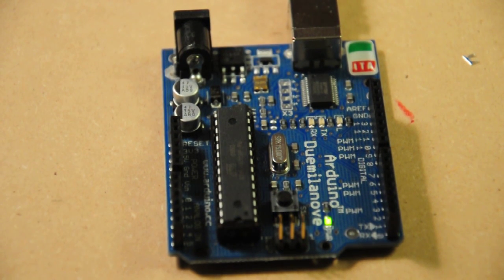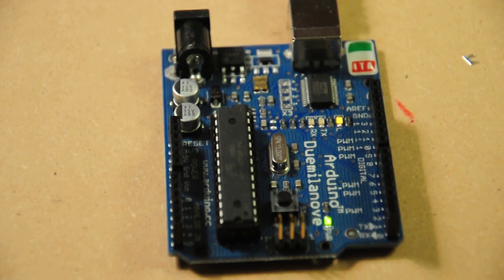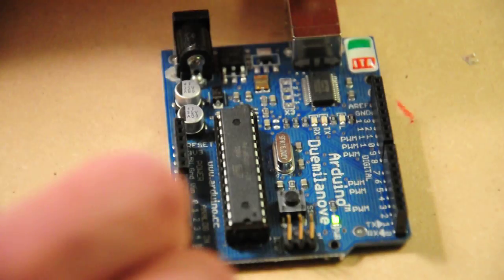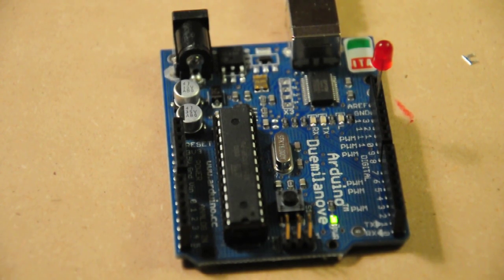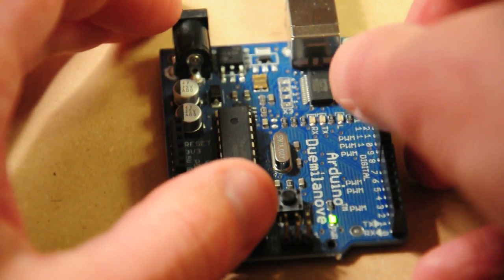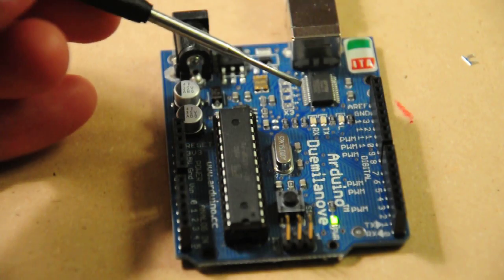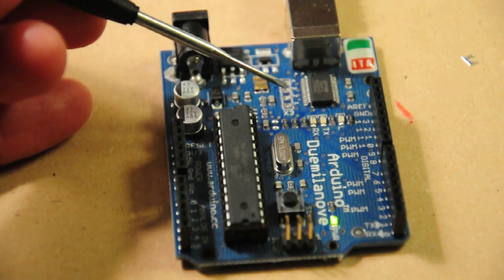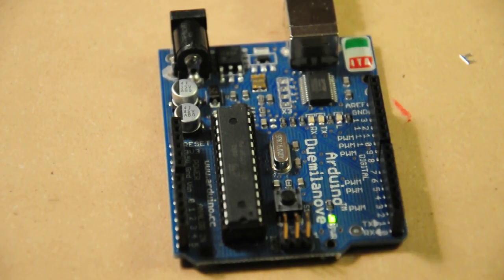Getting Started with Flash and Arduino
This is a companion video for the getting started with Flash and Arduino tutorial at:

It shows how to identify the onboard LED, as well as transmit and receive LEDs.